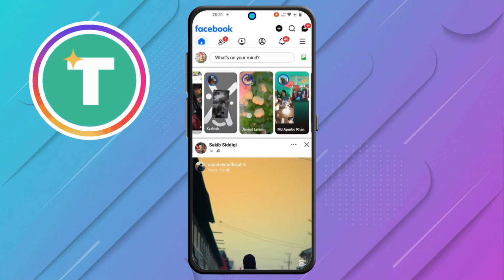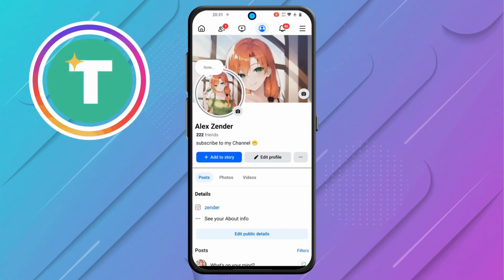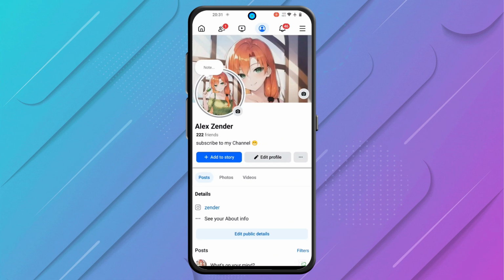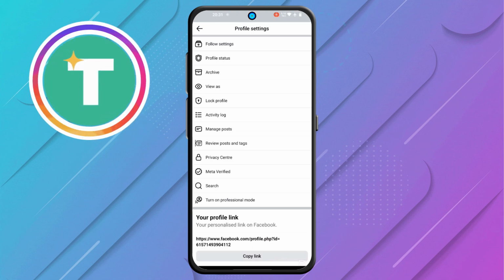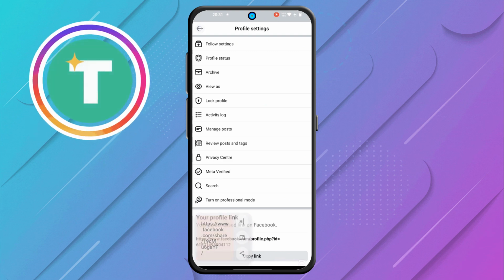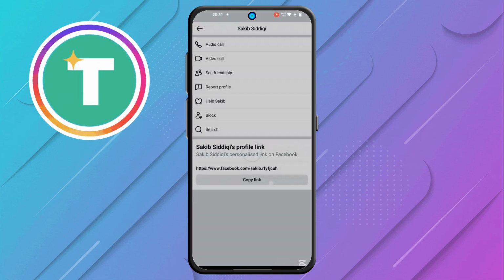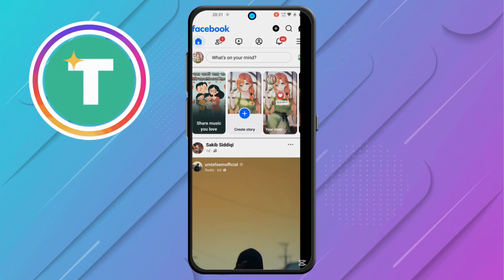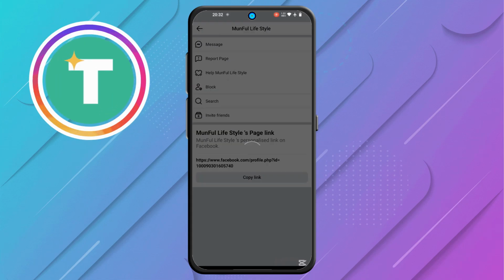How to Find and Copy the URL of Any Facebook Profile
In this tutorial, you’ll learn how to easily find and copy the URL of any Facebook profile. Whether you're looking to share someone's profile or save it for later use, we’ll guide you through the process with clear, easy-to-follow steps. First, we’ll show you how to access Facebook profiles, whether on the app or desktop. Once you're on the profile page, we’ll demonstrate how to find the URL in the browser address bar or within the app, ensuring that you can locate it quickly. Afterward, we’ll cover the exact steps on how to copy the URL, making it available for sharing or saving. This method works for both personal and public profiles, so you’ll be ready to grab URLs from any page on Facebook.
By following along with this step-by-step guide, you'll gain the confidence to handle Facebook profiles efficiently. From profile links to easily navigating the platform, this tutorial from Tips & Techniques will help you unlock more functionality within Facebook. It’s ideal for those who want to share profiles with friends or access specific pages more conveniently. Don't miss out on this simple yet effective trick for managing your Facebook experience!

1. How to Check Battery Health on Nothing Phone | Tips & Tricks Guide

2.How to Show Internet Speed on Android | Tips & Tricks

3. How to Change the Ringtone on Android | Tips & Tricks Guide

4. How to Turn On Schedule Dark Theme on Android | Tips & Tricks

5. How to Turn ON/OFF Battery Health on Android | Tips & Tricks